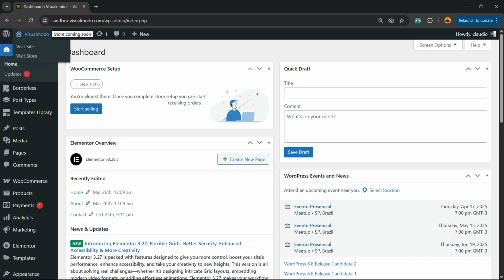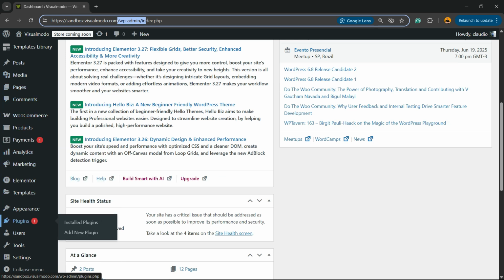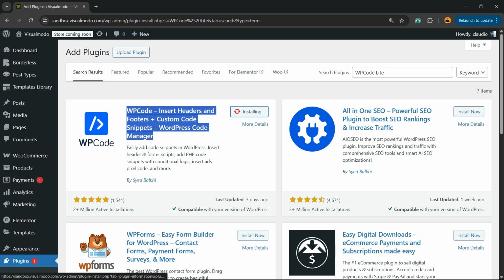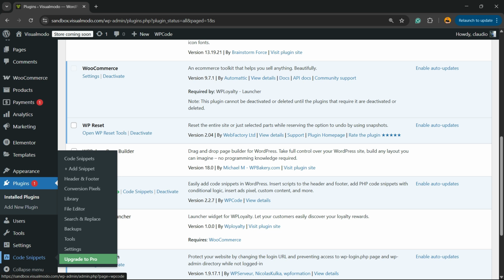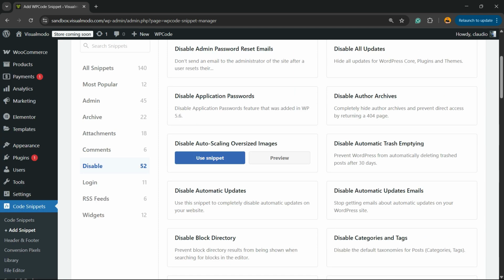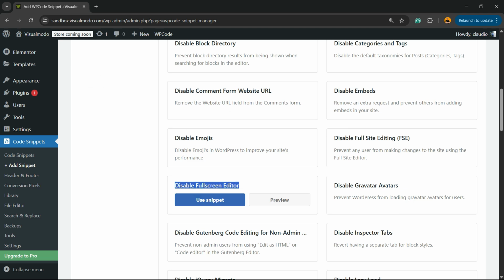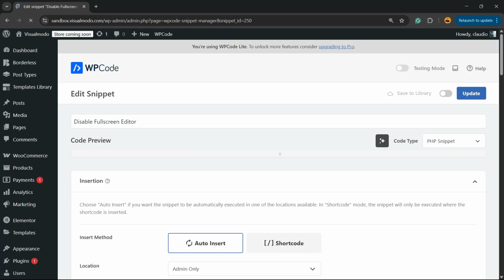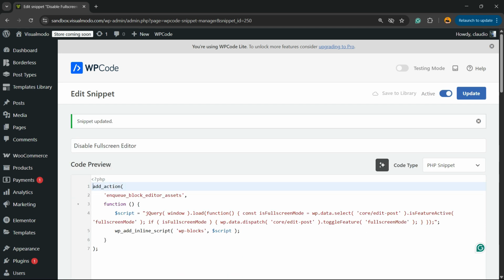How To Disable Fullscreen Editor in WordPress for FREE?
Annoyed by the fullscreen editor mode in WordPress? 😤 Want to bring back the classic compact editing experience? In this tutorial, I'll show you how to disable the fullscreen editor in WordPress for FREE in just a few simple steps!

By default, WordPress enables fullscreen mode for the block editor (Gutenberg), which can be frustrating if you prefer a more traditional editing interface. But don’t worry—I’ve got the perfect solution to turn it off permanently!

✅ What You’ll Learn in This Video:
🔹 How to disable the fullscreen mode temporarily
🔹 How to permanently turn off fullscreen editor using simple tricks
🔹 The easiest way to customize your WordPress editing experience
🔹 Bonus: Tips to improve your workflow and productivity

🛠️ No plugins needed! This guide works on all WordPress versions and is 100% free and beginner-friendly!
📢 Got questions? Drop them in the comments below—I’m happy to help! 🚀
🚀 Watch now and take control of your WordPress editing experience! 🖥️🔥